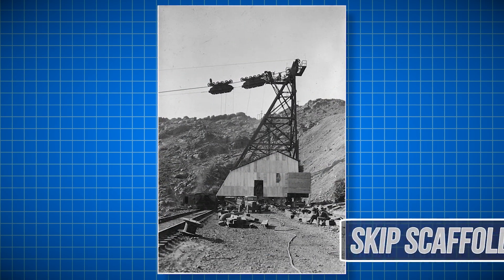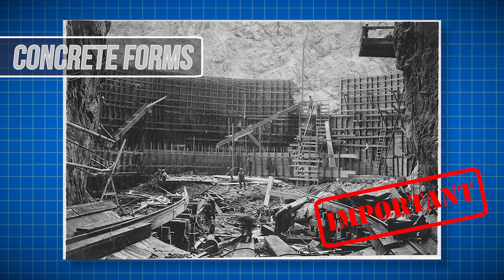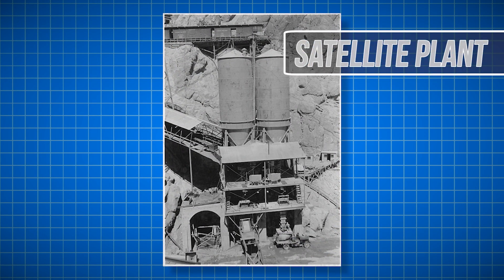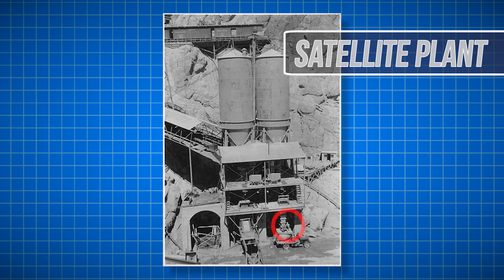The Construction of the Hoover Dam in Detail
As the United States was growing and expanding in the early 20th century, westward towns needed a stable supply of electricity and water to ensure survival. Given much of the barren landscape in the western U.S., a hydroelectric dam seemed to be the best solution to stabilizing westward expansion.

In 1928, Congress authorized the construction of the Hoover Dam, then known as the Boulder Dam. This structure was to be located in the Black Canyon area in Nevada and Arizona, which is ultimately where the modern dam sits. Construction began in 1931 and was completed in 1936. At the climax of the project, it employed 5,251 workers in an environment that would regularly reach 120 degrees Fahrenheit (49˚C).

The Hoover Dam is the largest concrete framework dam in America and is a massive tourist attraction for people across the globe. It supplies water to farms in the surrounding desert region, water to cities like Los Angeles and Los Vegas, and it generates electricity for nearly 8 million people in the U.S. states of Arizona, California, and Nevada. While certainly not the largest dam in the world, this impressive feat of engineering changed the course of American history.

Taking a look back at the construction of this massive project presents us with a mesmerizing look at a time of engineering past.